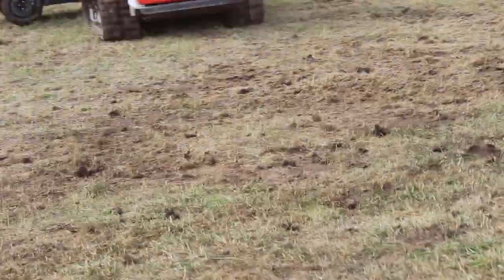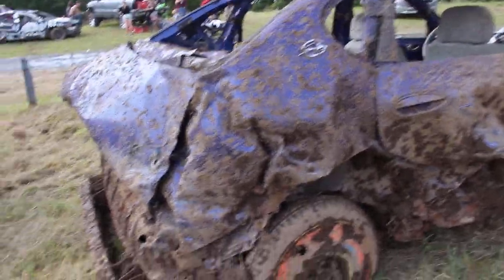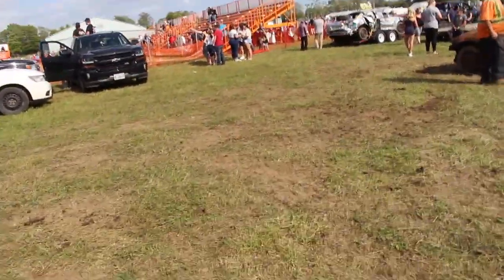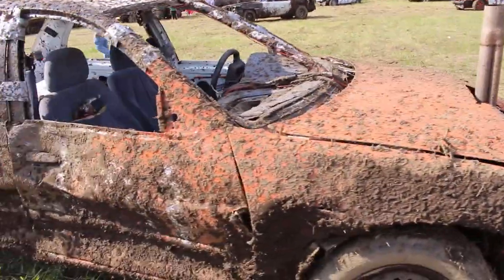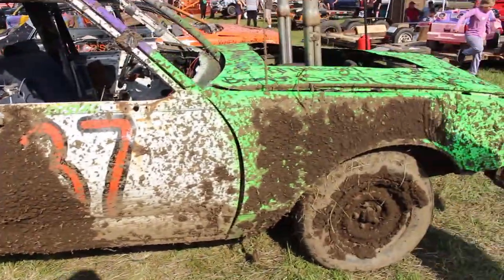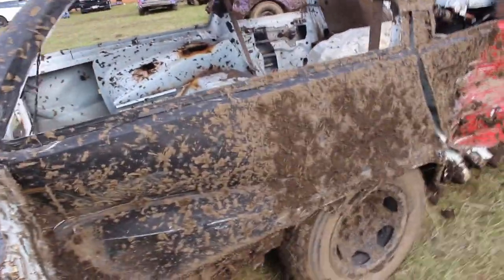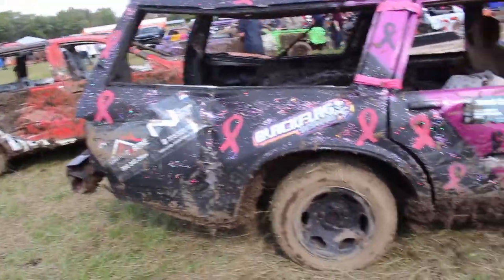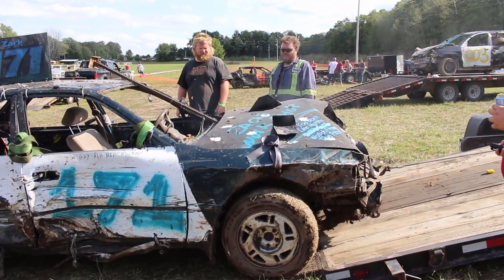Orillia Fair 2021 Aftermath